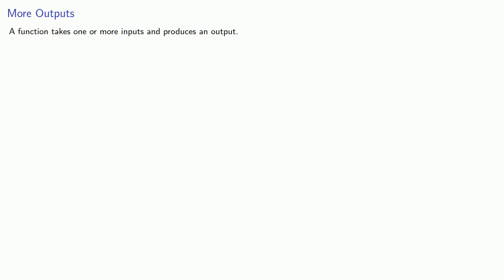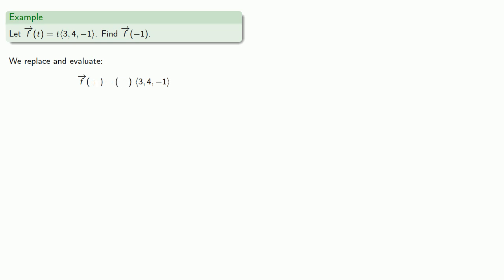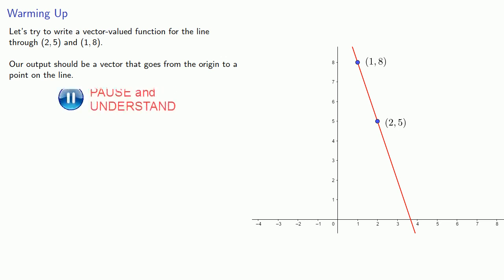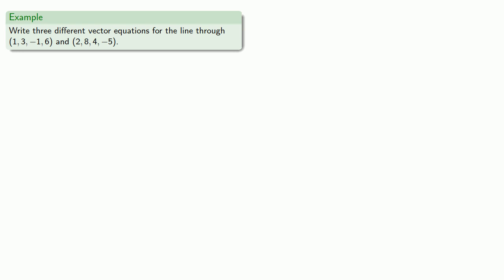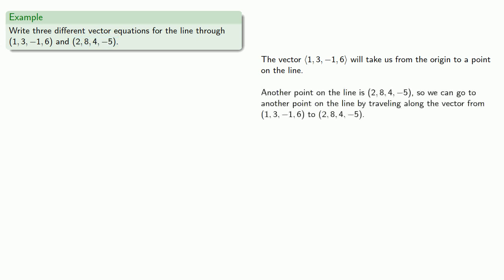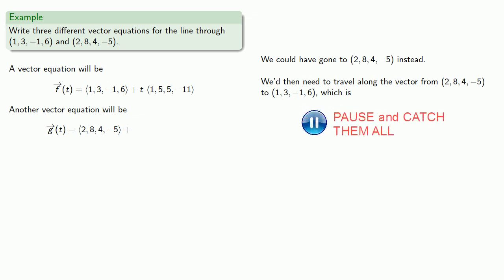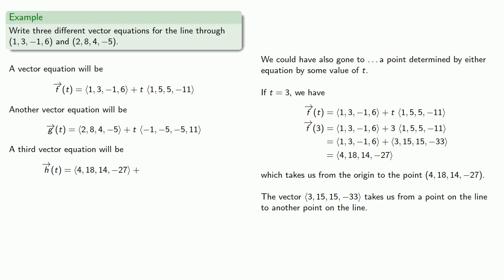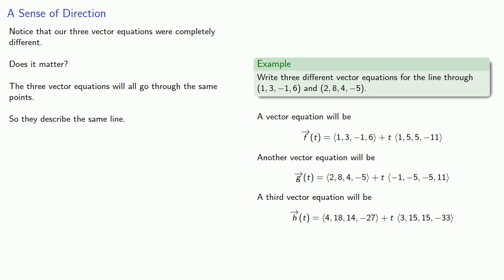Vector-Valued Functions, Part One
Introducing vector-valued functions; the vector equation of a line.